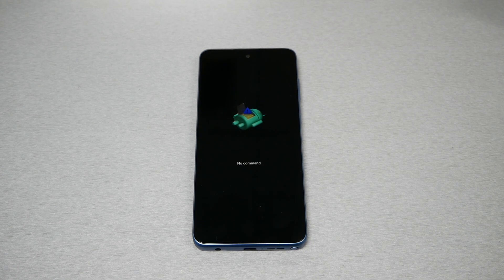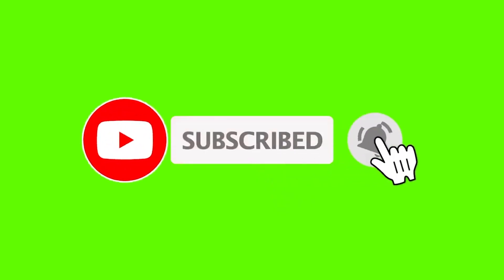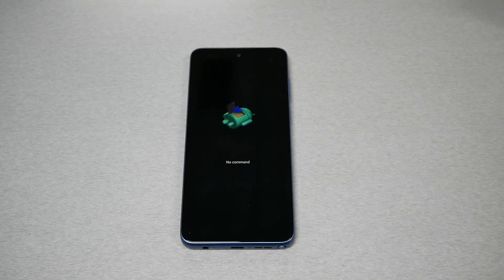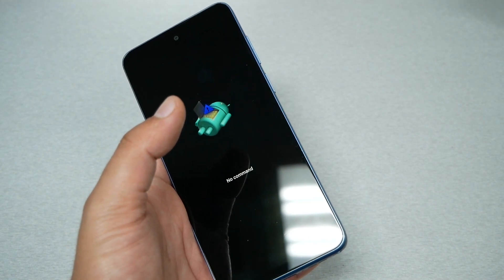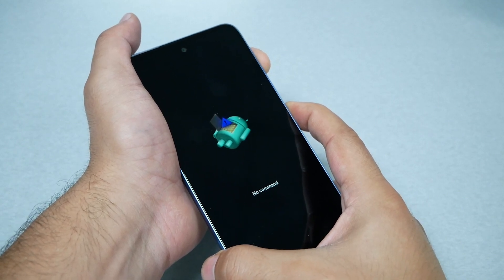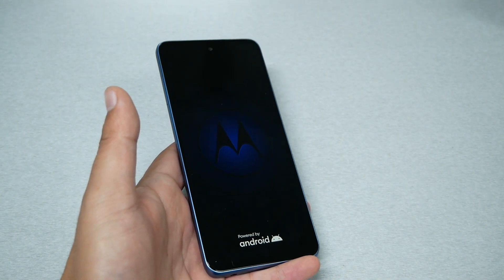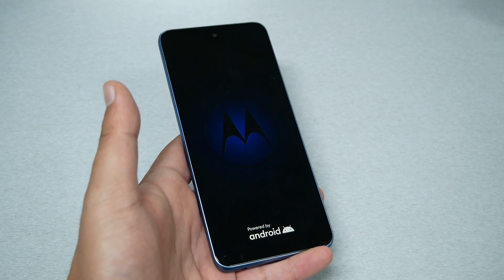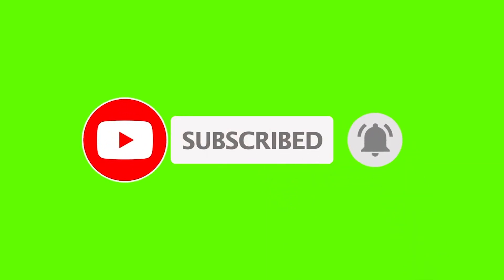Moto g Stylus 2023 how fix Frozen\black\non responsive Screen( force Restart)